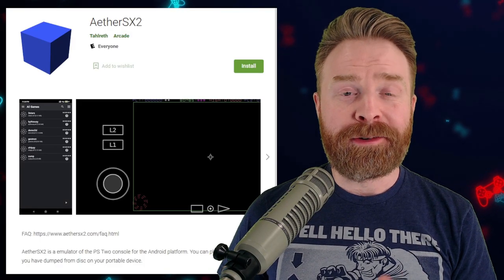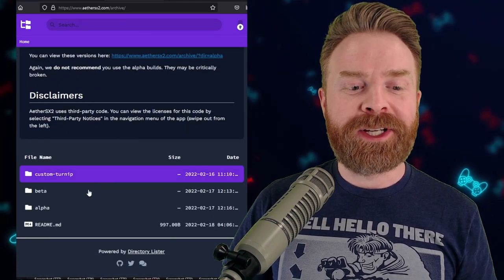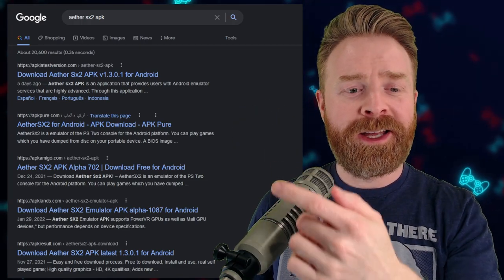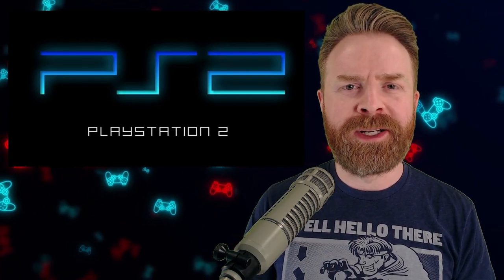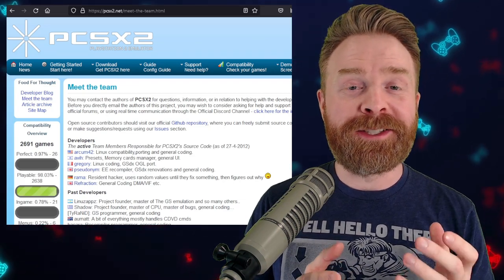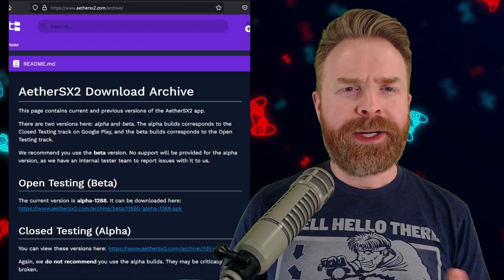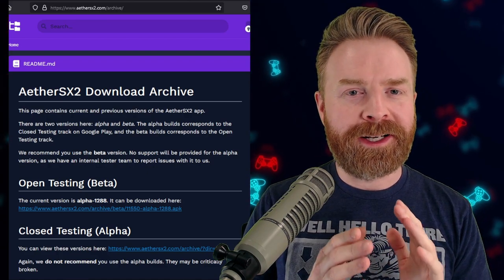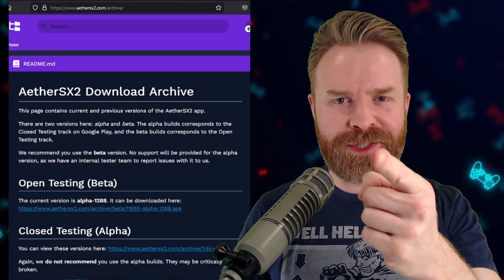AetherSX2 Performance APK - PS2 Emulation on Android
Hey all! In this video we talk about the recent performance version of AetherSX2 as well as other versions of AetherSX2 apk files. There are a lot of fakes and malicious apps out there. Be careful.